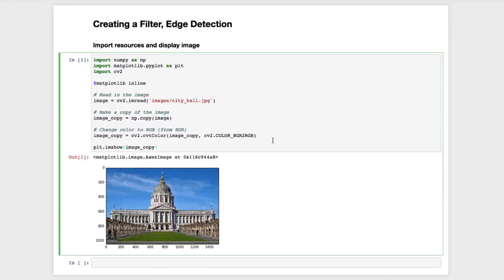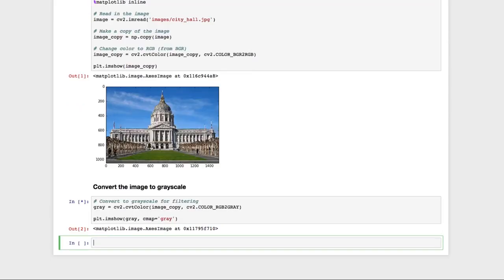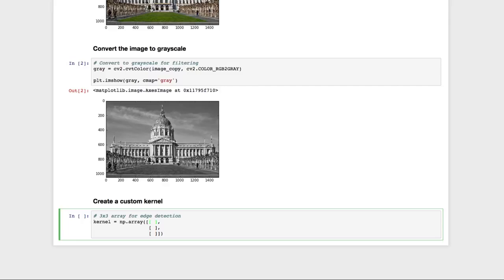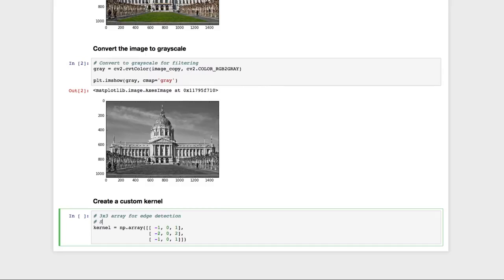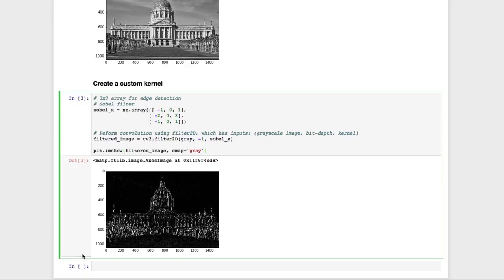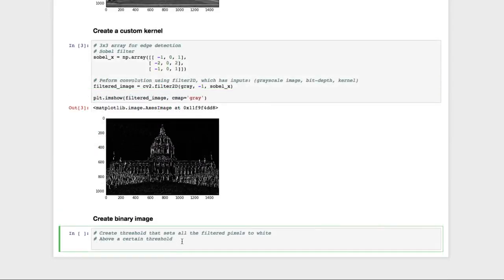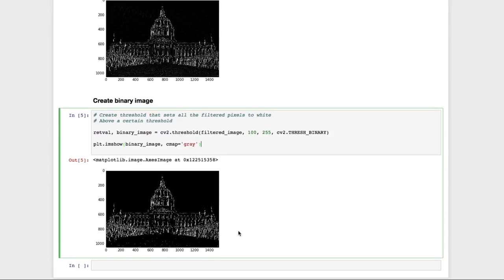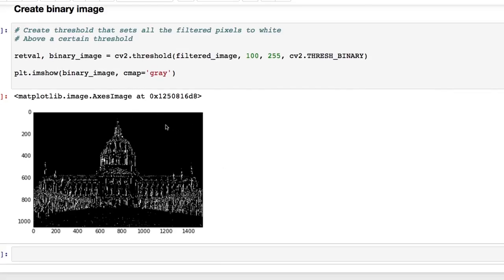Creating a filter || Computer vision